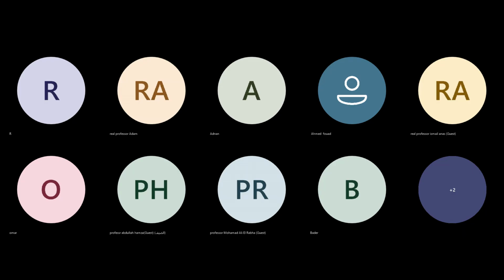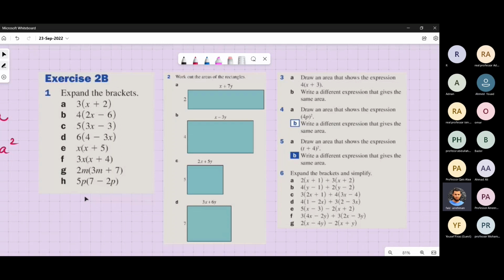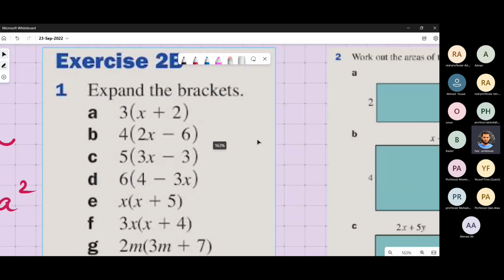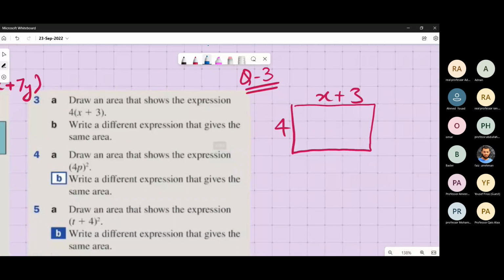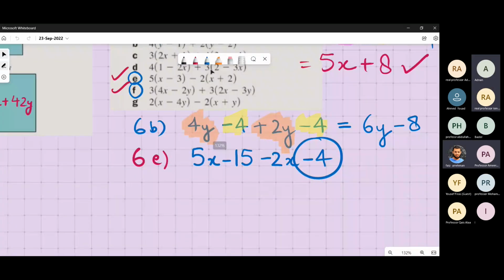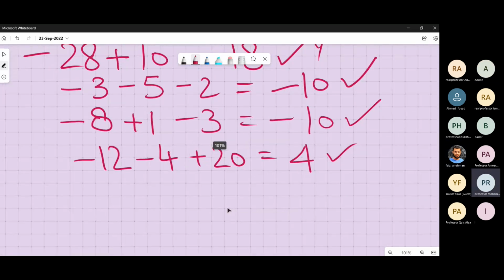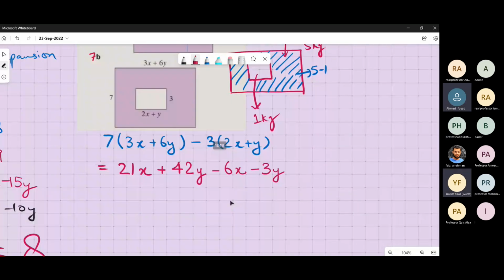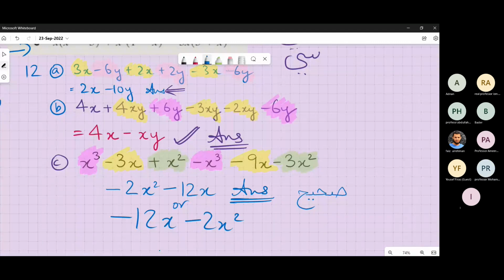Ex 2B - [23 Sep 2022] - G7